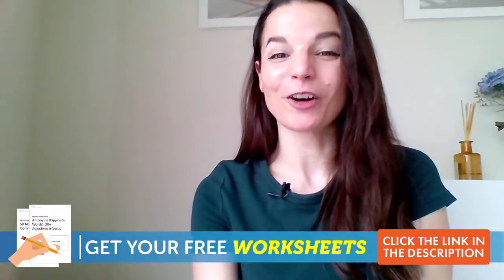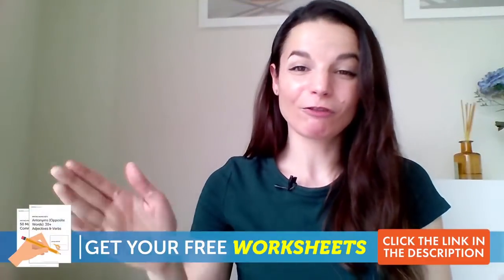How to Give Extra Detail with Relative Clauses in English (using who/which/that)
Download for FREE English worksheets and workbooks covering common words, phrases, and much more!

You are an English beginner and want to get started with the English language? With this English lesson, we will teach you how to give extra detail with relative clauses in English. We want to help you improve all your skills: English grammar, English listening, English reading, English speaking, English writing and English vocabulary. You will be able to make huge progress fast and express yourself in English.